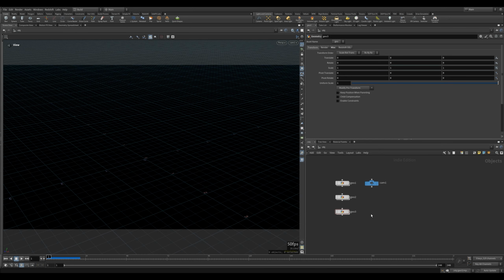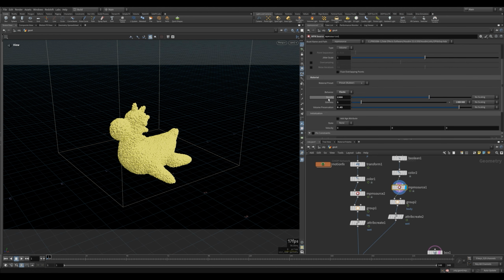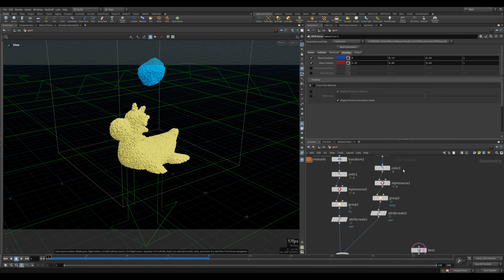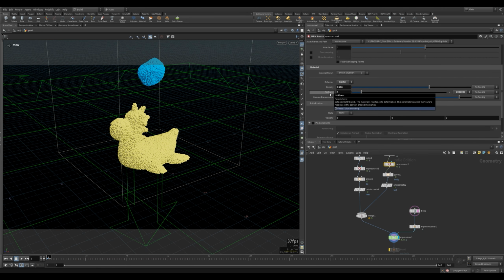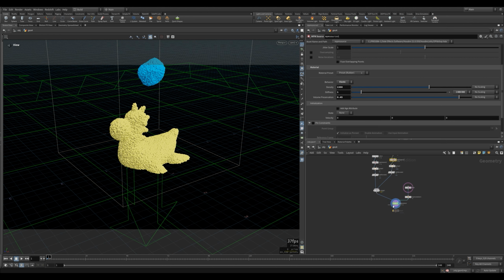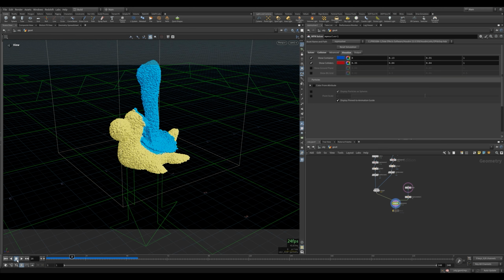Houdini - Karma XPU - MPM Tutorial - Part 3 - E Type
This is an eight part tutorial series depicting different setups for mpm solver.
In this part we will cover how to setup E type method.